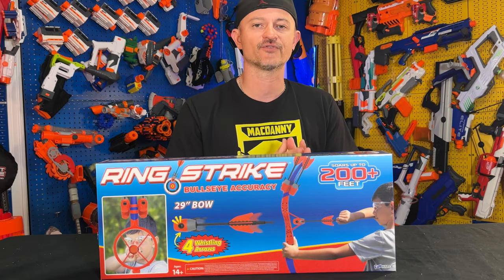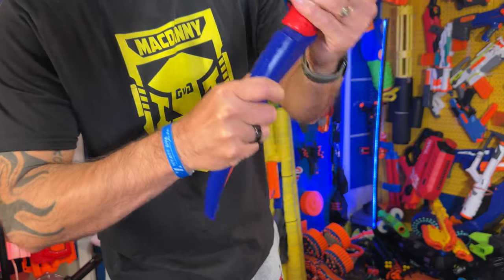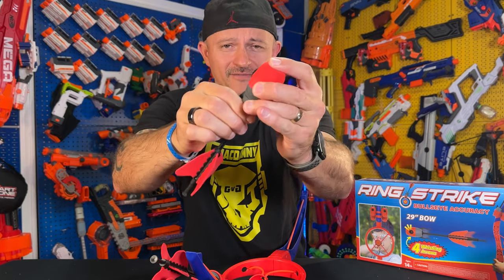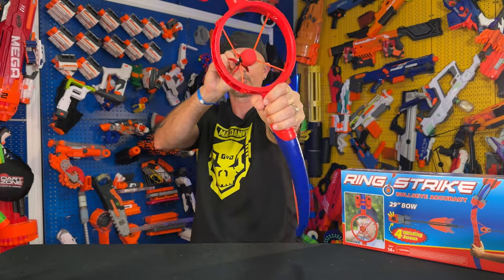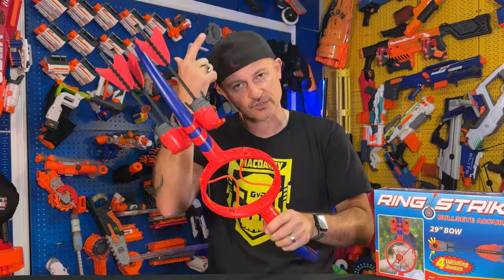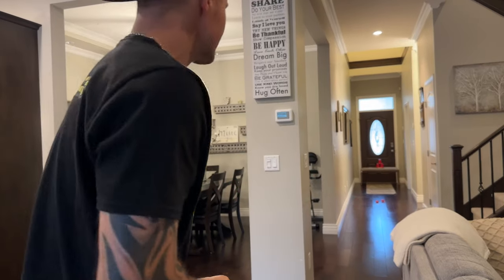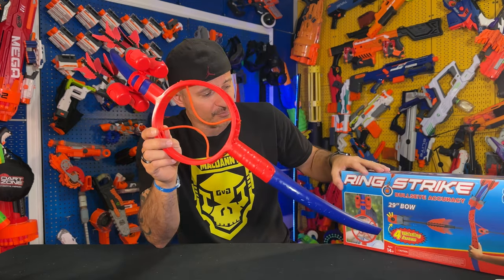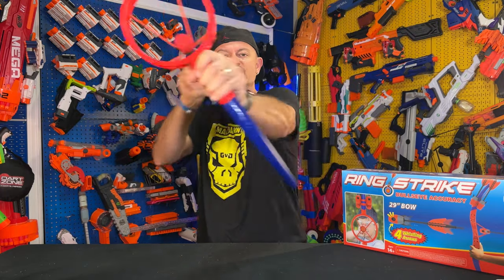This RING STRIKE BOW is better than NERF!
Is this RING STRIKE BOW better than NERF? Click and find out!
Ring Strike Bow on Amazon

MacDanny Tees here! Comes with a free hug if I catch you wearing it

 PURE EXCITEMENT: The 29" Ring Strike recuve bow launches whistling, foam-tipped arrows over 200 feet. Powered by new ring technology of easy-hook elastic latex bungee bands that shoot the arrows far and fast. The foam-tipped arrows have a built-in whistle that scream when it flies! The arrows have a grab-and-pull nock for easy use! Includes a snap-on quiver that holds 4 arrows.
ACTIVE OUTDOOR FUN: Ring Strike is an active exciting bow and arrow that gets you shooting, moving, ducking, diving, and rolling outdoor activities. Battle, strike, target your opponents. Practice your aim, and use your strength to pull the bow to launch it faster and farther than your friends. The WOW factor is huge as you pull back the bungee cords, watch the arrow fly at lightning speeds, and hear the whistle as the arrow shoots over 200 feet! Parks, beach, vacations, and backyard fun.
QUICK ACTION: Built-In quiver holds 4 arrows, and our patented latex bungee ring makes for quick re-loading and fast strikes because every second counts in heavy archery action! The Ring Strike Archery Set is the coolest gift and is made with durable, high quality latex and plastic for years of fun. Activities include sport target shooting, impact archery, crossbow-style archery and more. The play value of Ring Strike is endless!
SOFT AND SAFE WHISTLING ARROWS: The foam-tipped safety arrows have a large head with cushiony foam allowing the arrows to bounce back after hitting their target, so battles are exciting and safe. Ring Strike is ideal for boys and girls ages 14 years and older. Works for both left-hand and right-hand use.
SET INCLUDES: 1 Ring Strike Bow, a quiver, and 4 Whistling Arrows. For ages 14+, Ring Strike is not a toy.